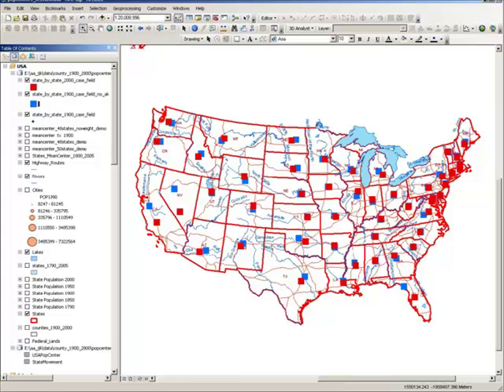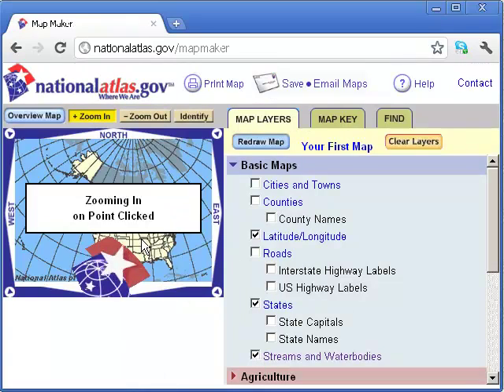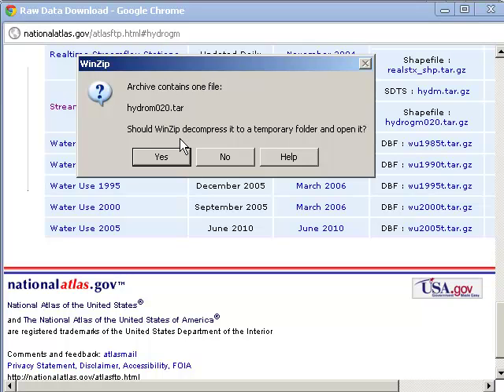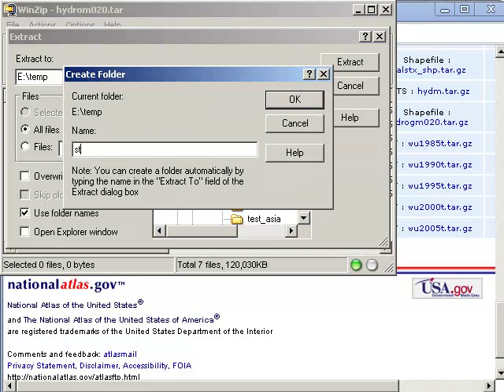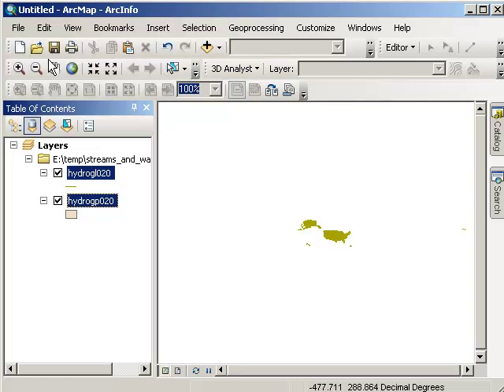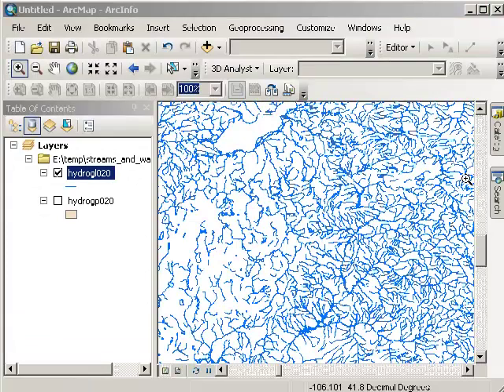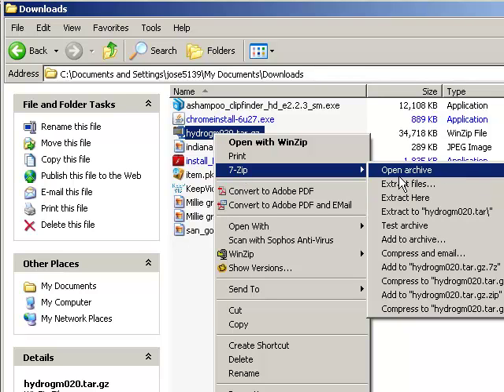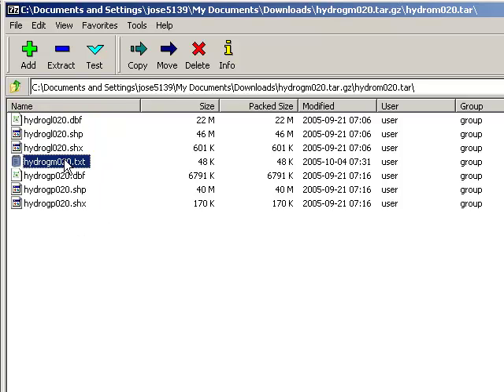Importing GZ and TAR data into a GIS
Importing GZ and TAR data into a GIS environment so that you can work with it. Example uses streams and waterbodies from national atlas.